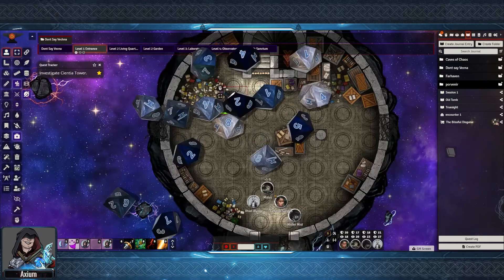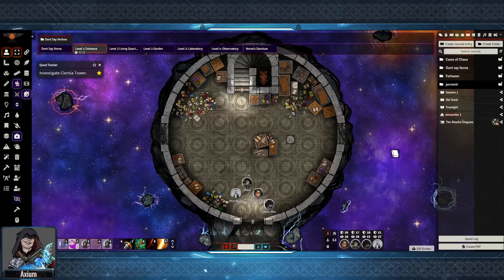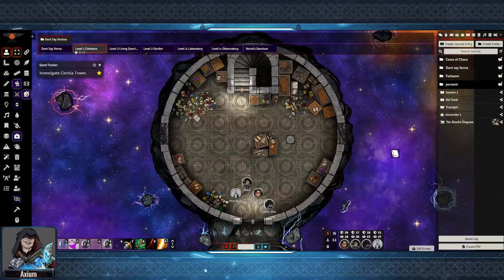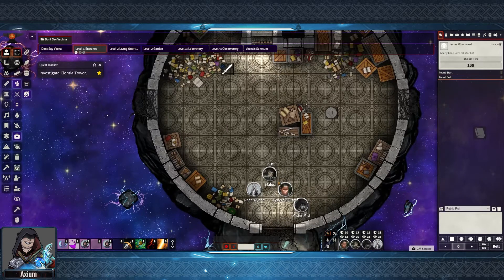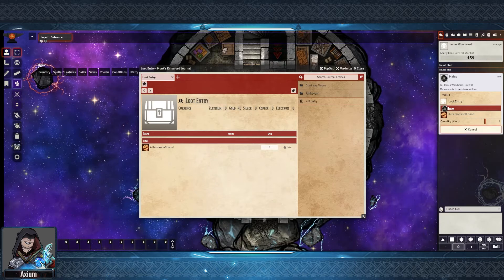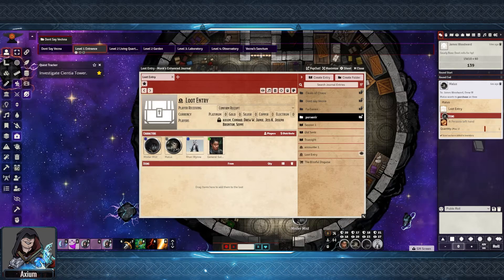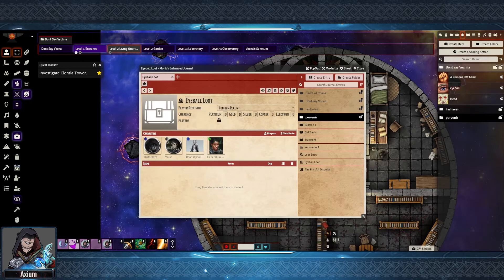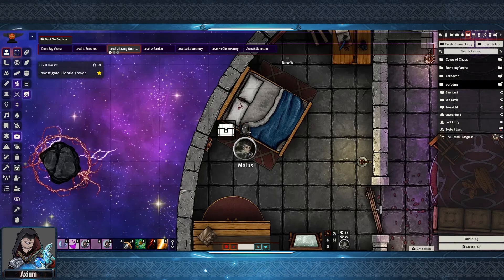Foundry VTT Encounters and Loot Monks Enhanced Journal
Encounters

Modules required:
Monk's Enhanced Journal